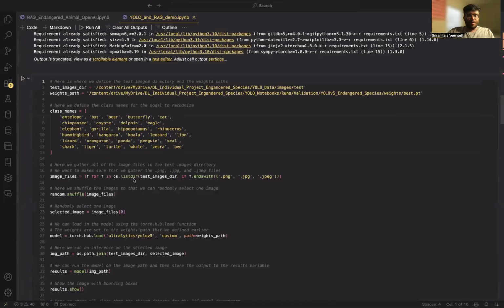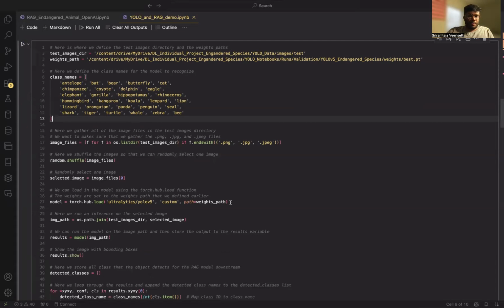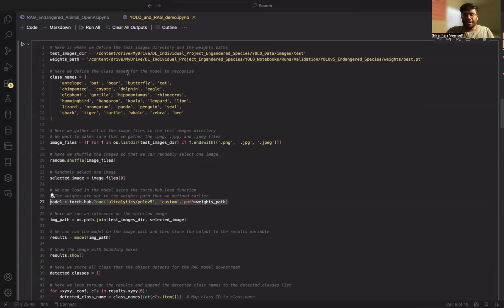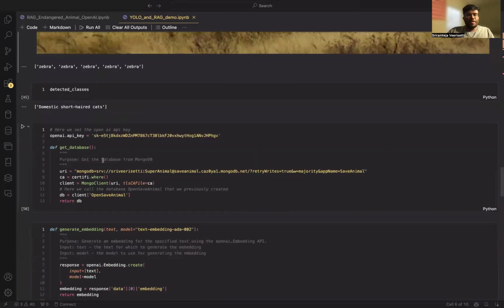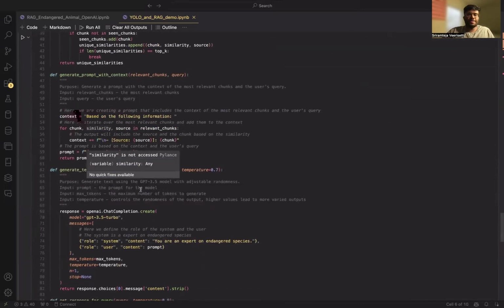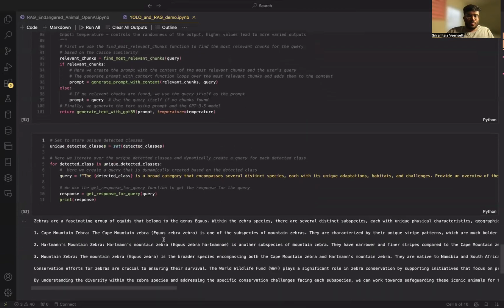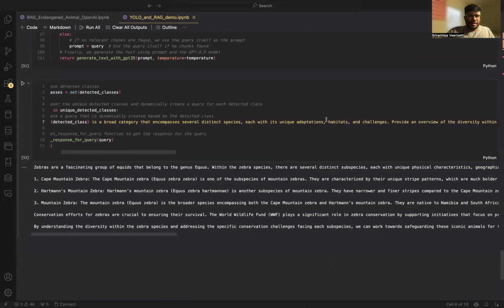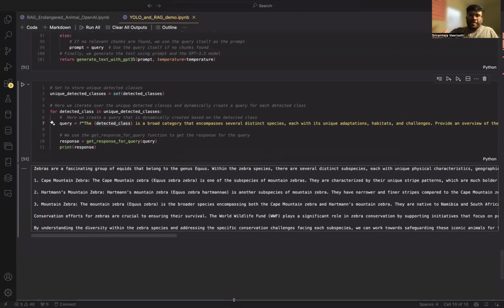YOLOv5 and RAG Model